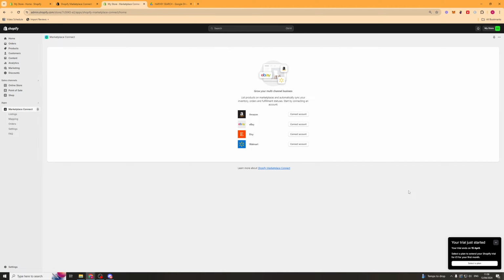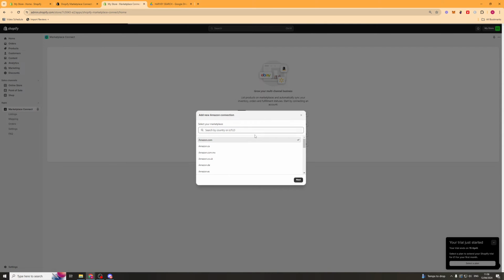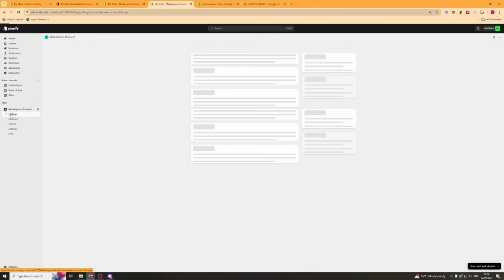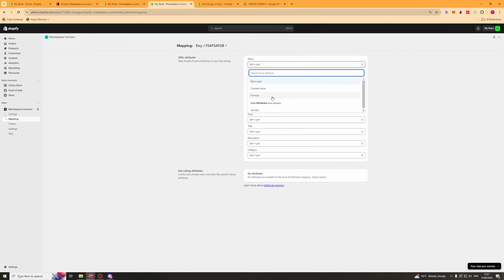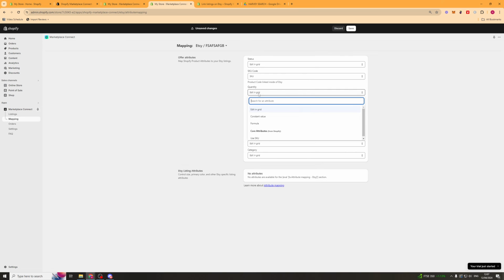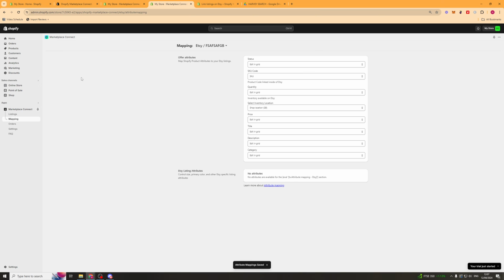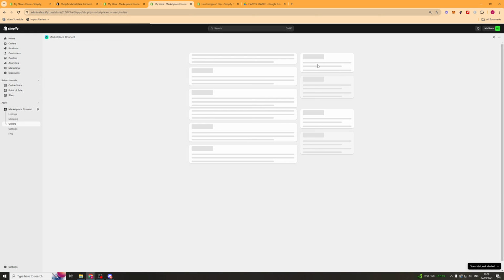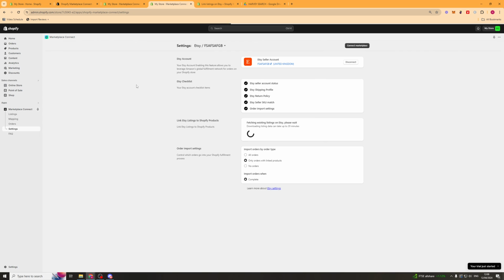Shopify Marketplace Connect App Tutorial For Beginners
Shopify Marketplace Connect App Tutorial For Beginners (Full 2024 Guide)